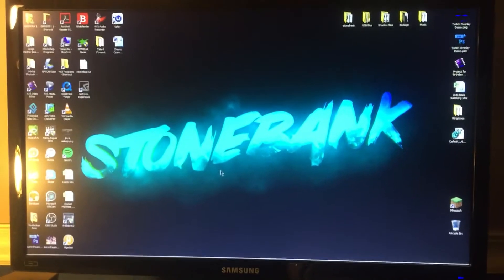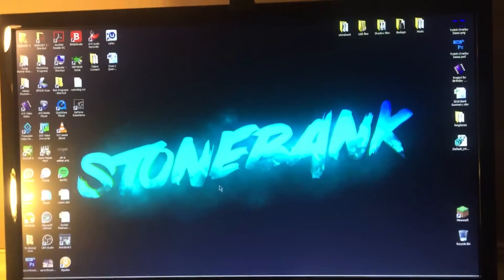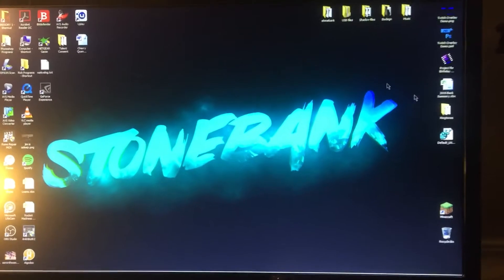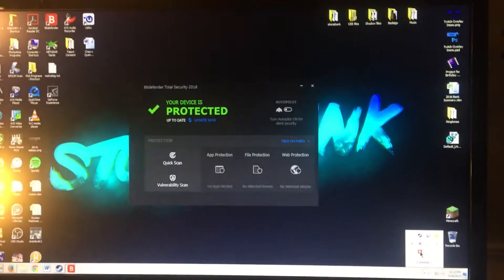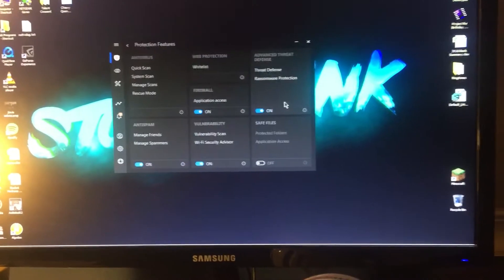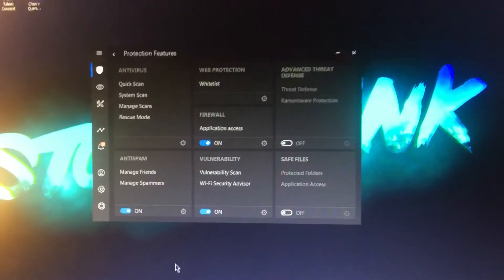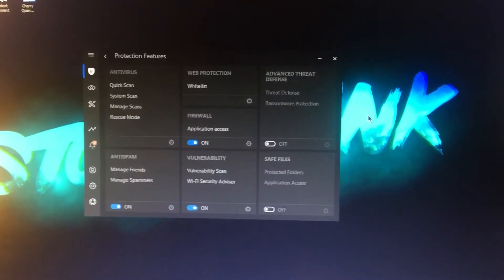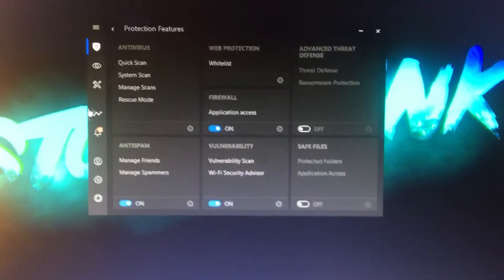Steam Install Update Not Working!? Here’s How To Fix It!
Steam’s recent update has not been easy to install. Before reinstalling the program and forcing yourself to reinstall your games, do these steps! Good luck to you guys! If you can’t get it working, check the Steam forum and look for most recent posts.